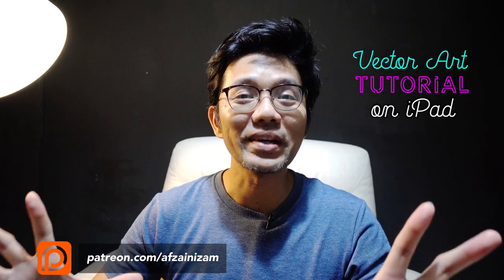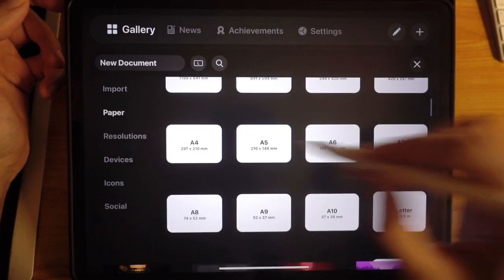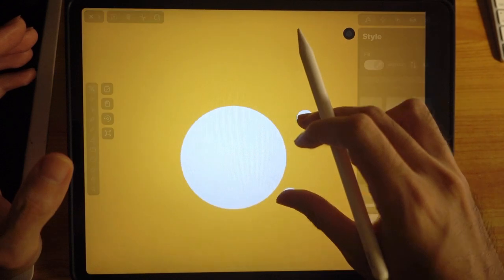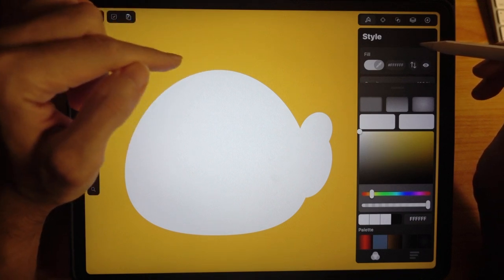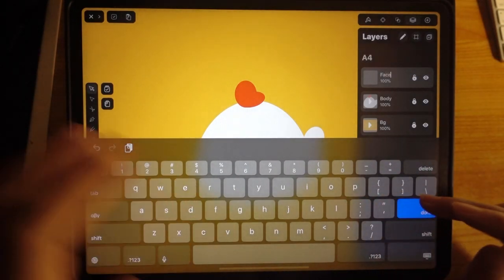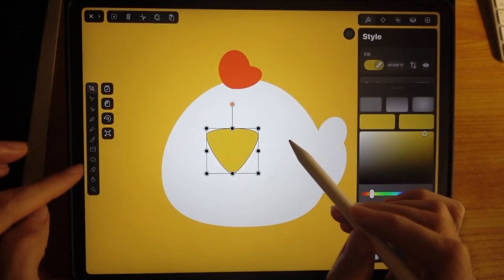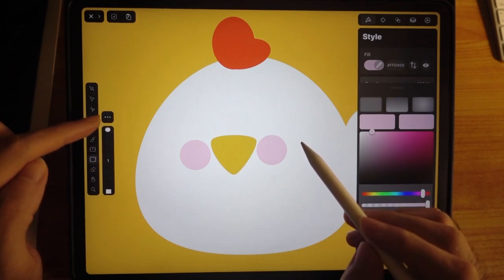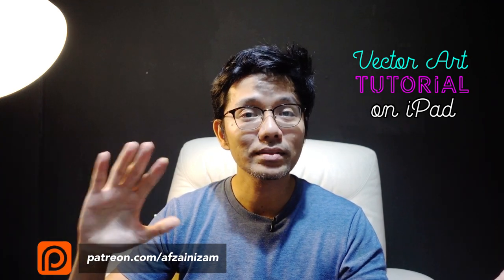How to draw Cute Chicken flat vector art in vectornator X on iPad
Hey guys! This will be the first of a series of flat art done in vector using Vectornator X that I will be doing. I hope you like this one.
The article I was referring to is here. Read and get inspired!